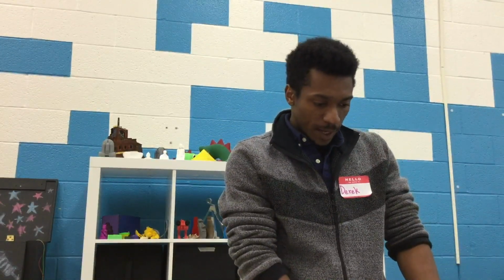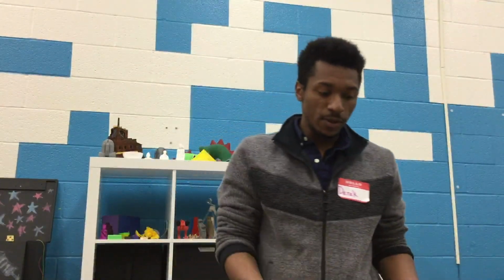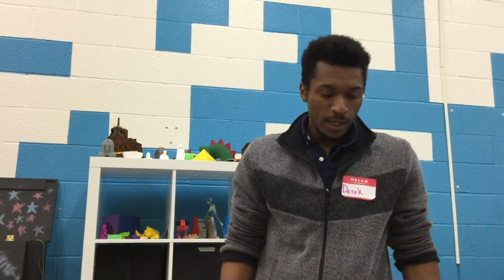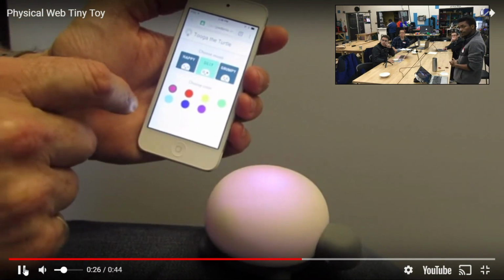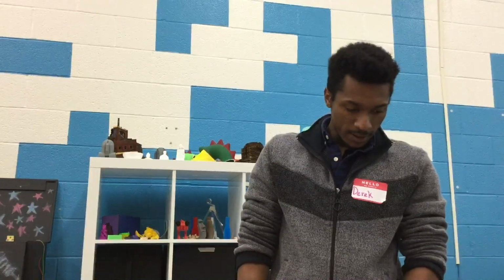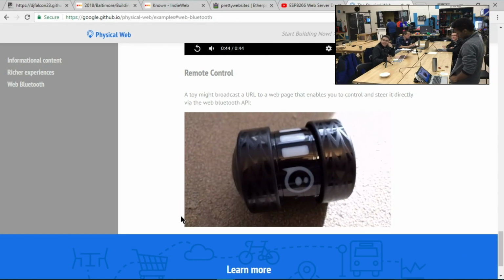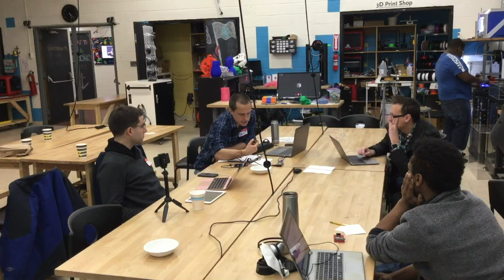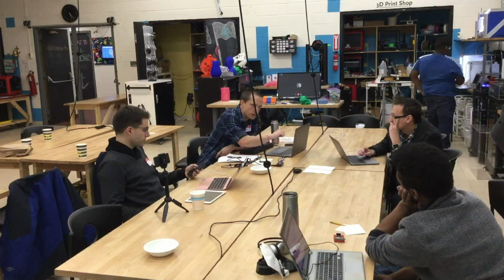IoT and Physical Web - IndieWebCamp Baltimore 2018